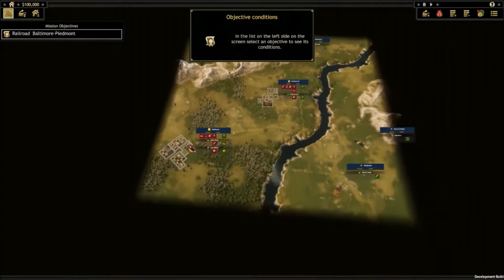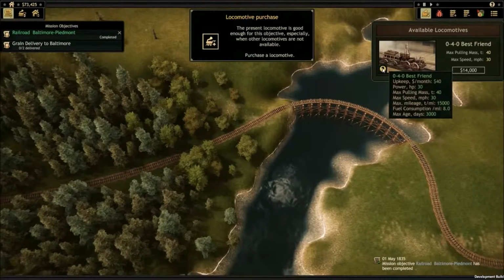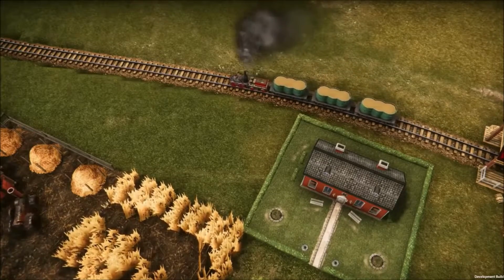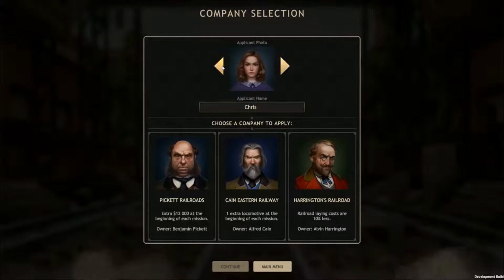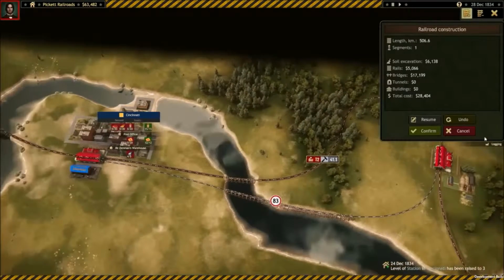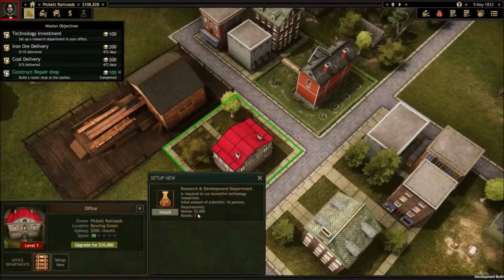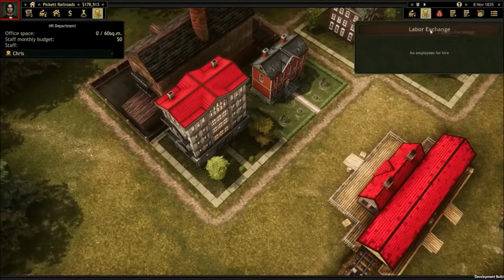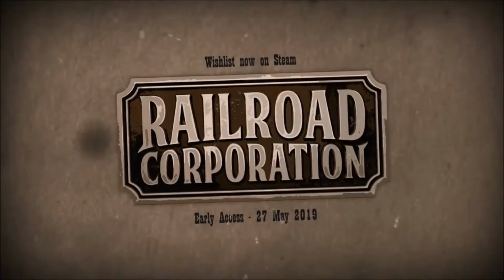Railroad Coporation Gameplay Trailer - Zug Manager Strategie Simulation Spiel - PC Games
Herausgeber Iceberg Interactive und Entwickler Corbie Games (Bounty Train) geben bekannt, dass ihr Zugmanager-Strategiespiel Railroad Corporation ab sofort über das Early-Access-Programm von Steam erhältlich ist. Der Early-Access-Preis beträgt 24,99€

Erlebe den Pioniergeist des goldenen Zeitalters der Dampfmaschine neu und gründe im Nordamerika des 19. Jahrhunderts dein eigenes Eisenbahnimperium. Stürze dich in einen Wettlauf gegen die Zeit und die Konkurrenz, indem du Siedlungen zusammenbringst, Güter produzierst, mit diesen handelst und neue Technologien erforschst.

Verfolge die Karriere deiner Träume und verdiene ein Vermögen in der Neuen Welt. Erfülle Verträge und schließe Missionen ab, die auf historischen Eisenbahnnetzen in den gesamten Vereinigten Staaten basieren. Lege Schienen, grabe Tunnel und errichte Brücken, um große, kleine, alte und neue Siedlungen miteinander zu verbinden. Strategie und Voraussicht sind essenziell, wenn du die besten Geschäfte abschließen willst – du musst also jeden Aspekt deiner Organisation perfekt im Griff haben. Kontrolliere und kombiniere Rohstoffe, etabliere neue Industriezweige und betreibe Lobbyarbeit, um die Gesetze des Landes zu beeinflussen.

Gründe und verwalte deine eigene Eisenbahngesellschaft im 19. Jahrhundert – mit Schienen, Tunnel, Brücken und eigenem Zugbestand
Geschichtsgetreu dargestellte Lokomotiven und Waggons stehen zur Auswahl – forsche und verbessere sie nach und nach, während du erfolgreich deine Geschäfte führst
Sprenge, grabe und baue dich durch schöne Landschaften und arbeite dich so von Stadt zu Stadt.
Vergrößere deinen Einfluss auf Gemeinden und Städte, indem du Grundstücke kaufst und dein Imperium erweiterst.
Spiel allein oder gegen einen, bzw. mehrere Konkurrenten
Misch dich in die Politik ein, unterstütze deine Kandidaten, probiere dich an der Börse aus und setze dein Imperium gegen die Konkurrenz durch
Wetteifere gegen Freunde in der Beta des Online-Mehrspielermodus

- Eine große Auswahl an Zügen: Wähle aus einer Vielzahl unterschiedlicher und historisch akkurater Lokomotiven, die sich in maximaler Zugkraft, Geschwindigkeit, Laufleistung und Wartungskosten voneinander unterscheiden.

-  Einfluss der Geographie: Erfahre etwas darüber, wie Bodentypen, Höhenunterschiede und geographische Besonderheiten, wie zum Beispiel Flüsse, den Bau deines Schienennetzes beeinflussen können.

-  Realistische Missionen: Erkunde die umfangreichen und historisch akkuraten Missionen des 19. Jahrhunderts.

- Unterschiedliche Firmen: Arbeite für eine Firma, während du deine eigene Gesellschaft aufbaust.

-  Hitziger Wettbewerb: Lerne mehr darüber, wie der Aktienmarkt den Wert deiner Firma und den deiner Konkurrenz beeinflusst.

- Mehrspielermodus: Stelle dich anderen Spielern, während du alles daran setzt, deine Firma zur erfolgreichsten Zuggesellschaft des Landes zu machen.